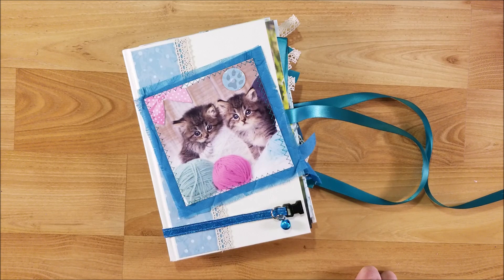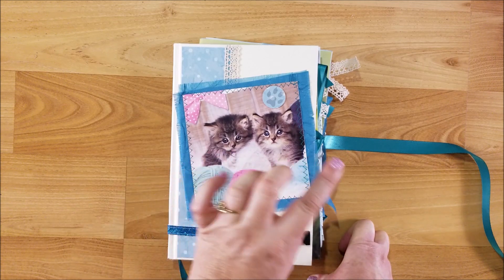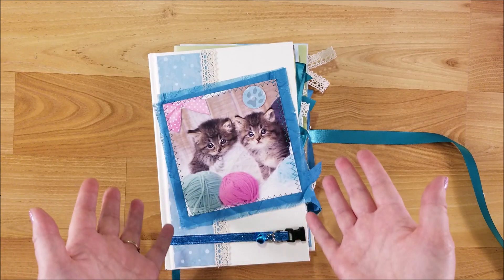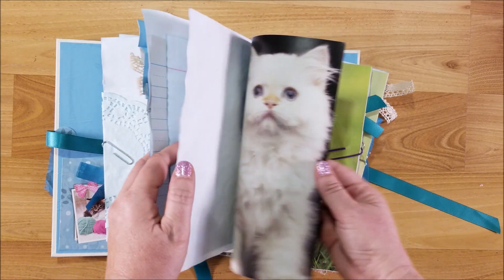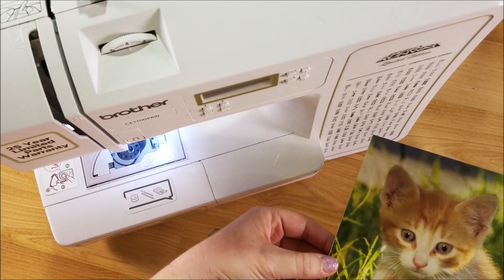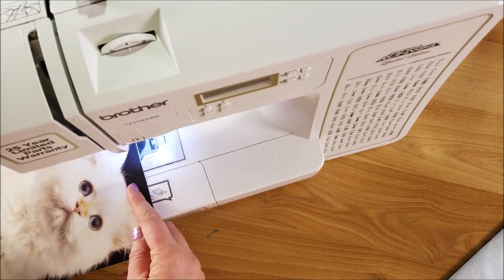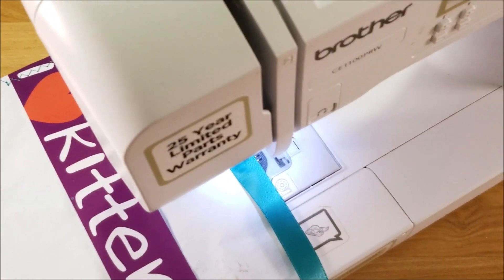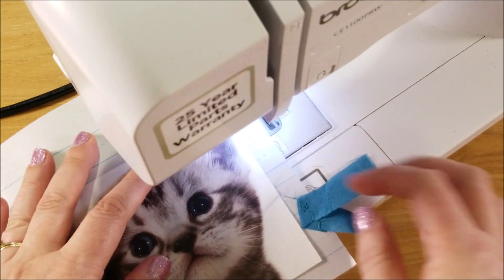Dollar Tree Junk Journal Challenge 2019: Sewing the Signatures: How to Sew a Pamphlet Stitch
Today I will be showing you how I sewed in my signatures for the Dollar Tree Junk Journal Challenge 2019 that I am hosting on my channel. There is still time to participate! The deadline is September 30, 2019.

My Favorite Crafting Supplies: